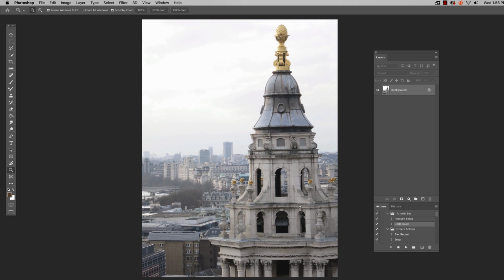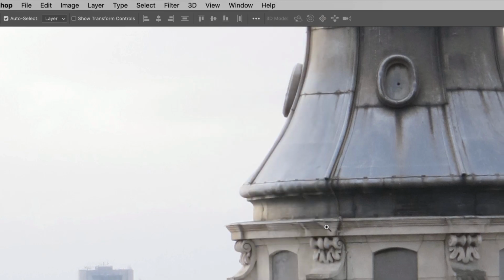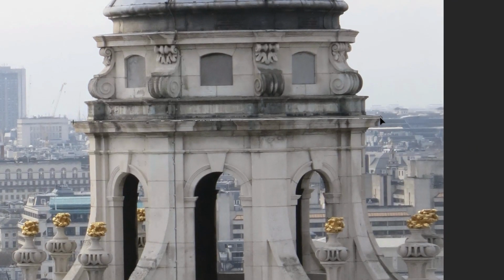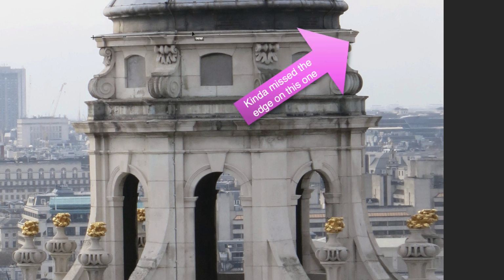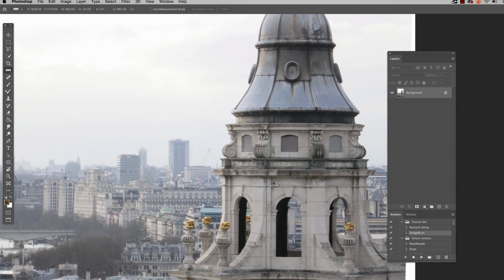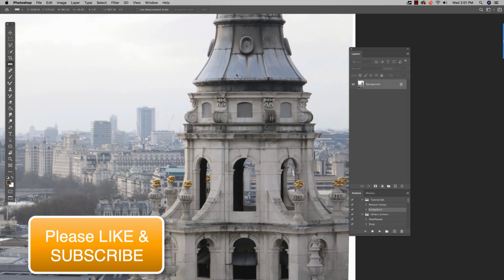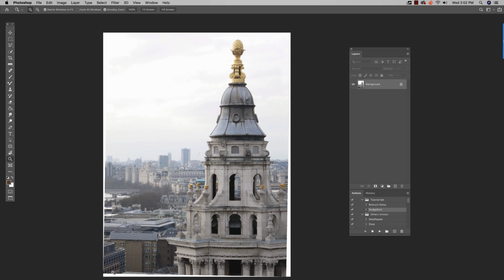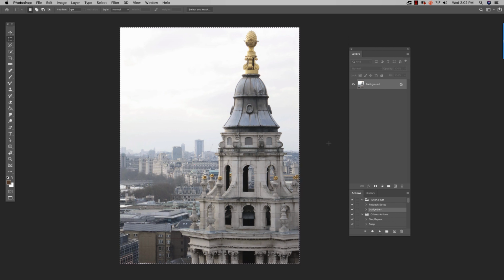How To Straighten Photographs in Photoshop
Do you have some images that are a bit crooked?  Leaning towers that weren't really leaning?  In this tutorial, I'll show you a quick and easy way to fix them!